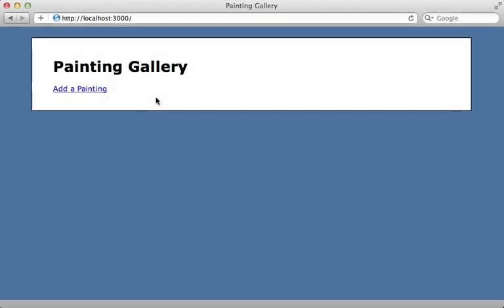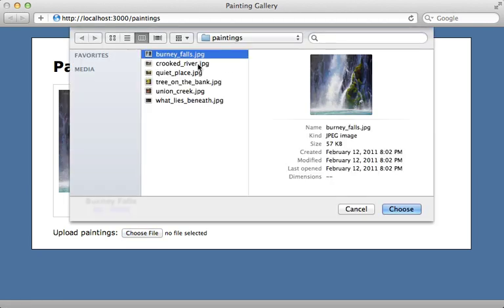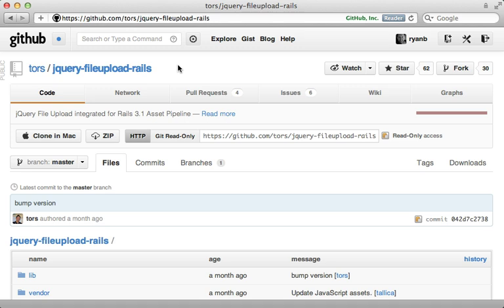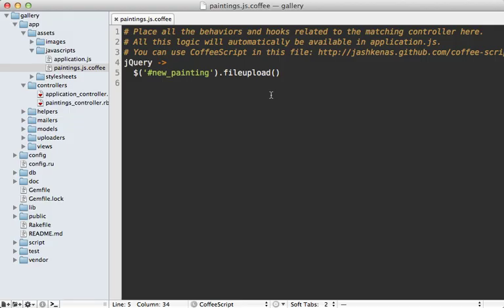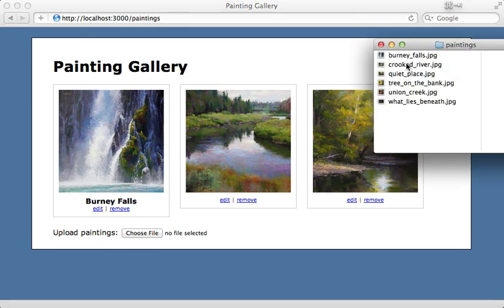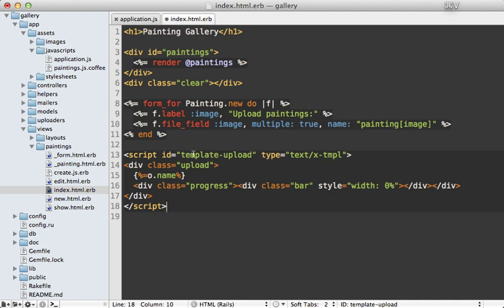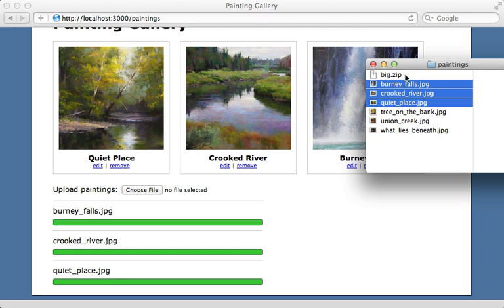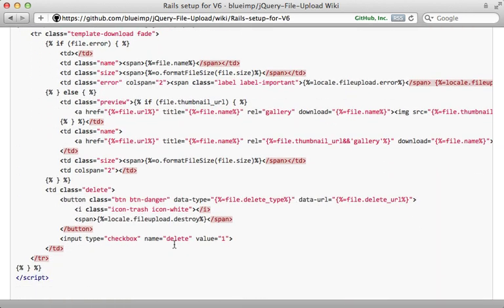Ruby on Rails: Jquery file upload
Integration Jquery file upload to Rails App